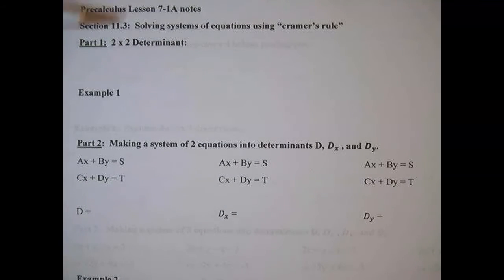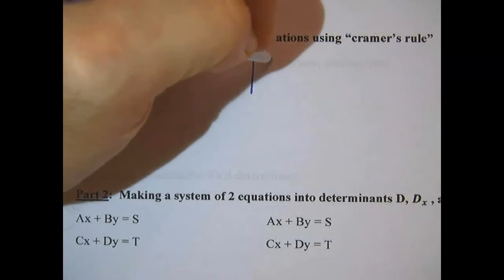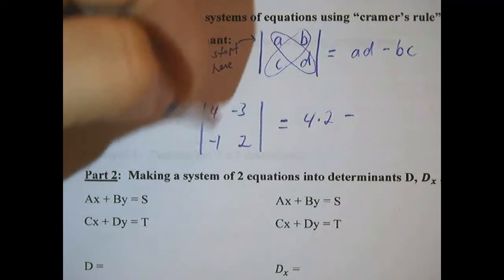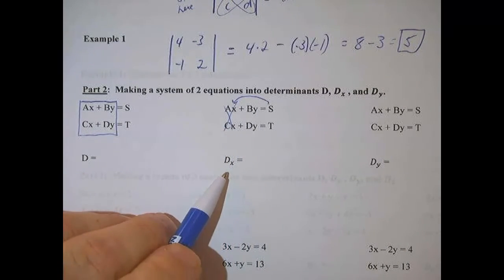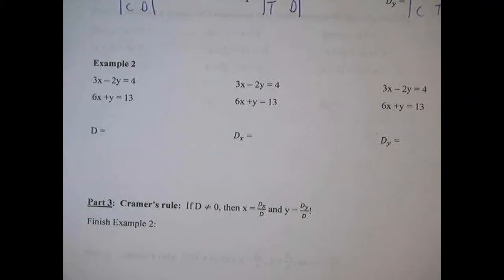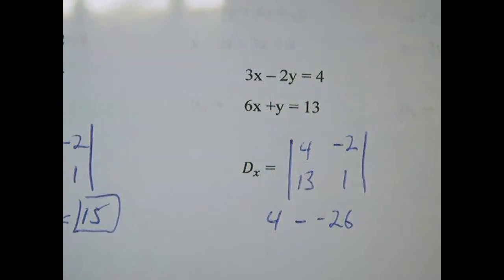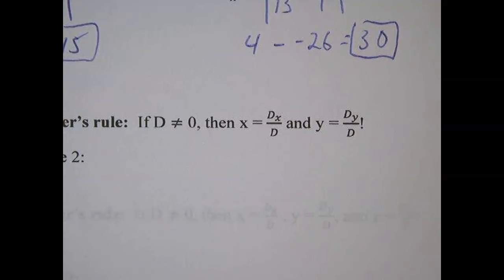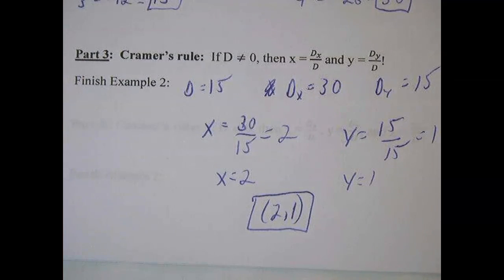Lesson 7-1A Solving a 2 by 2 system using Cramer's Rule